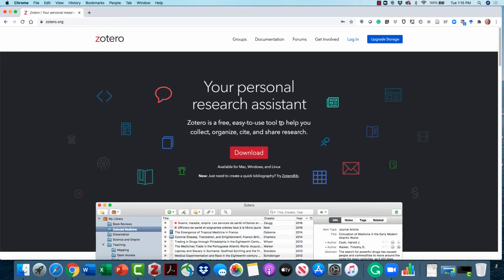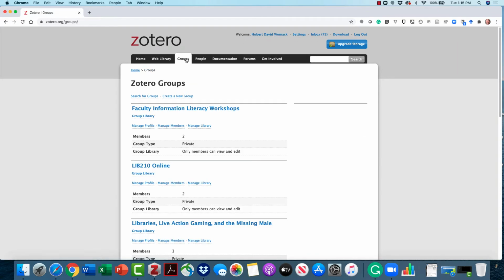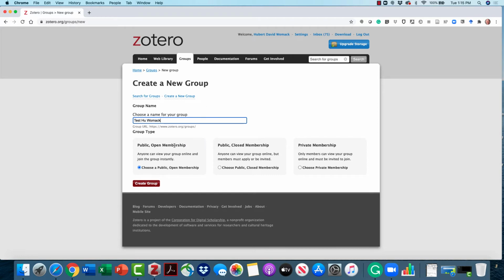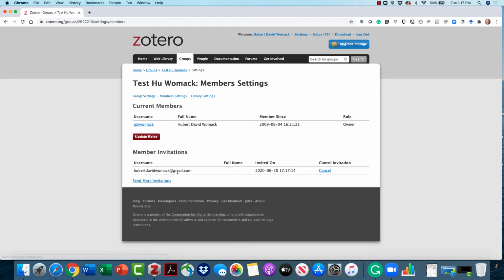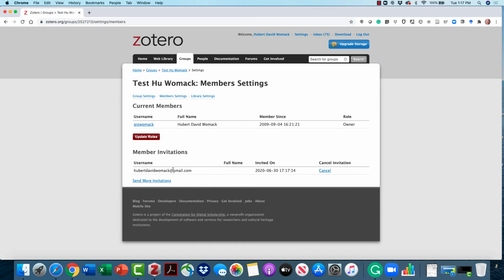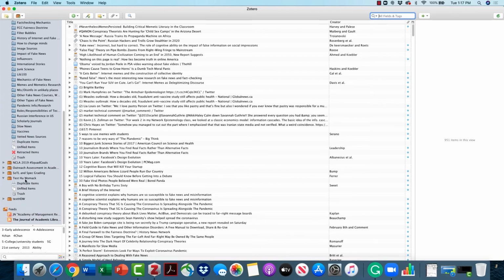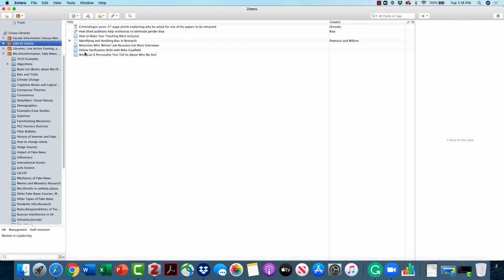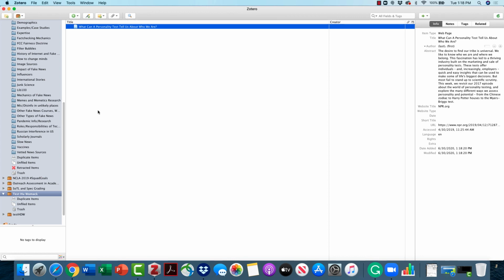Using Zotero Groups (Shared Libraries in Zotero)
This video demonstrates how to create groups in Zotero to share libraries.